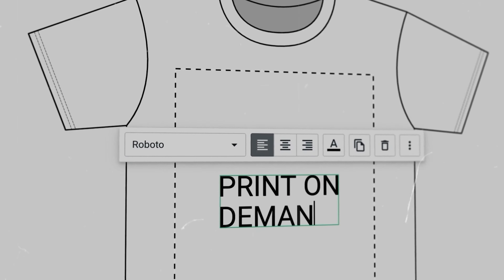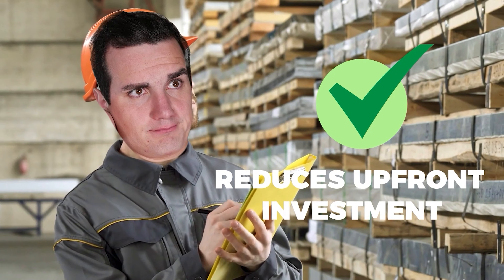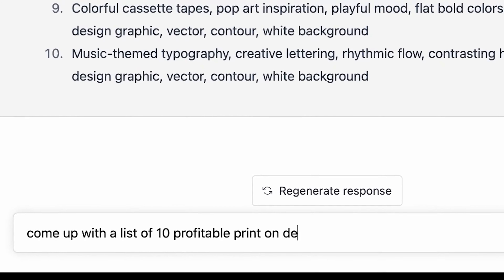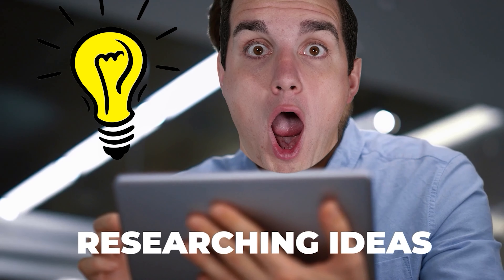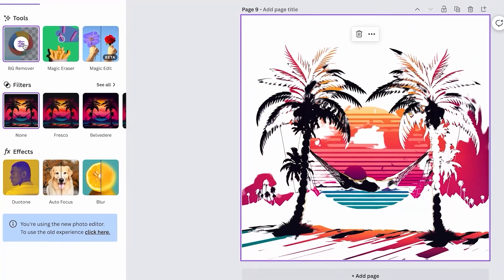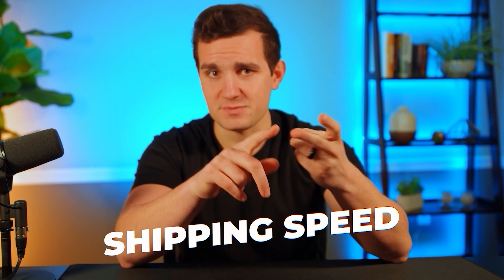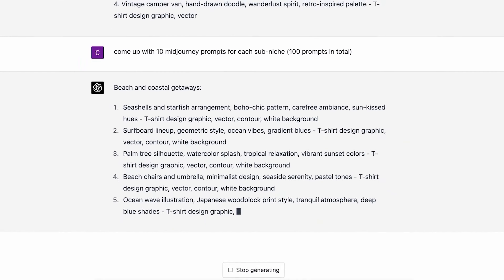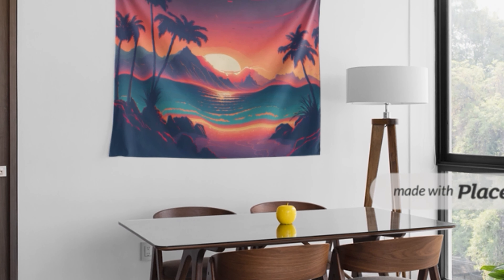I Used AI to Turn $0 Into $100K Dropshipping (Pt. 1)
In this video, I explored the power of artificial intelligence and built a profitable dropshipping business from scratch with no investment. I will walk you through how I turned $0 into $100K using AI to research products, create marketing campaigns, and optimize pricing strategies. Join me on this journey as I share my insights and experiences with using AI in eCommerce. If you're interested in the potential of AI to transform the world of online business, be sure to check out the full video and the next one following this series.

► VIDEO TIMESTAMP:
    0:00 Intro
    1:10 What is Print-on-Demand?
    2:32 Why isn’t everyone doing it?
    4:05 Step 1: Niche 4:38 Step 2: Name/Logo
    5:35 Step 3: Branding
    5:48 Step 4: Catalogue Designs
    9:25 Step 5: Getting Designs for Print-on-Demand
    11:20 Scaling the business with this Hack
    13:54 Outro